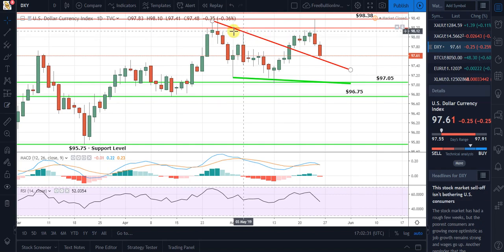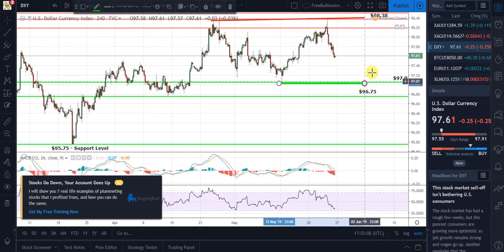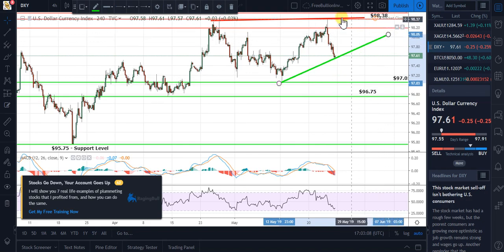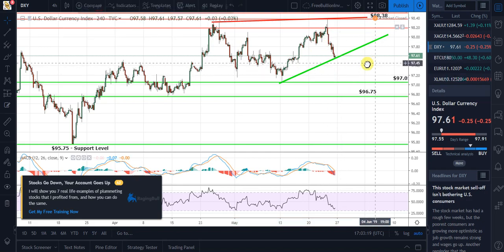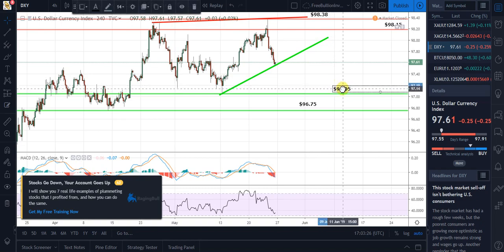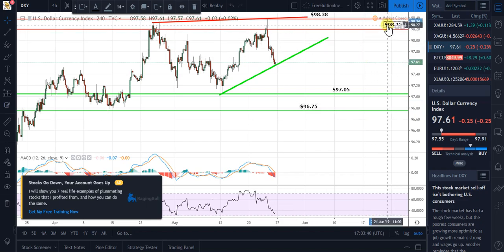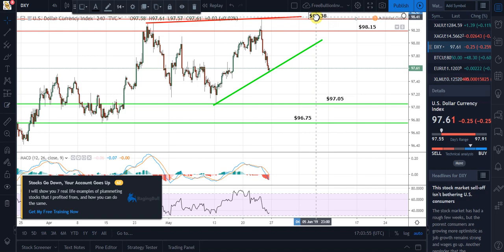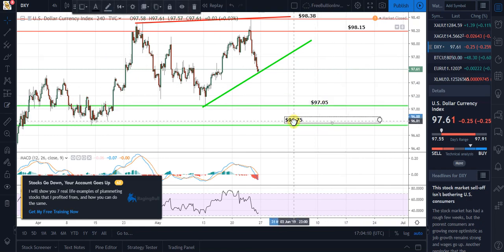USD Price Analysis (DXY) - 05/13 thru 05/31/2019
U.S. Dollar (DXY) Review and Outlook with Fundamental and Technical Price Analysis covers from May 13th thru May 31st, 2019.

USD Resistance Levels

98.50
98.30
98.15

USD Support Levels

97.05
96.75
95.75
95.00

The Free Bullion Investment Guide is for Anyone Interested in Physical Bullion, and this Guide Advocates for and Donates to Gold Nano-Particle Cancer Research.